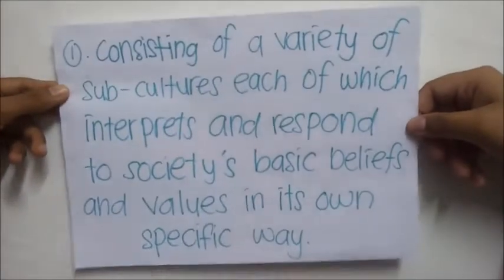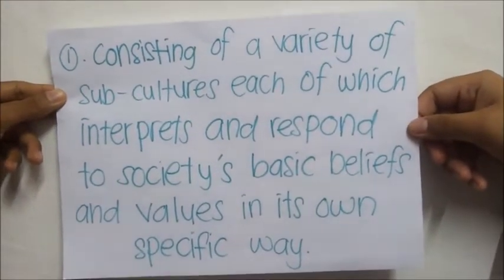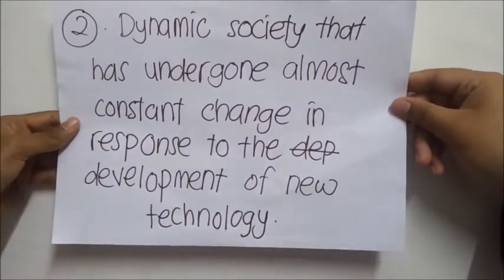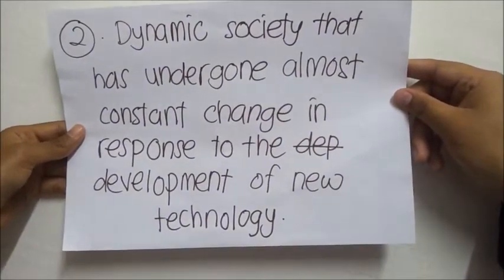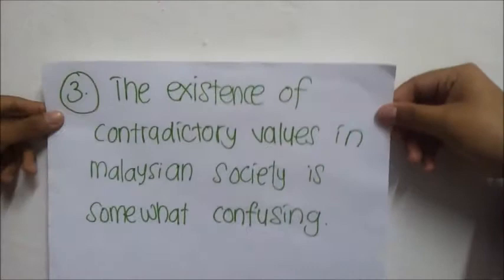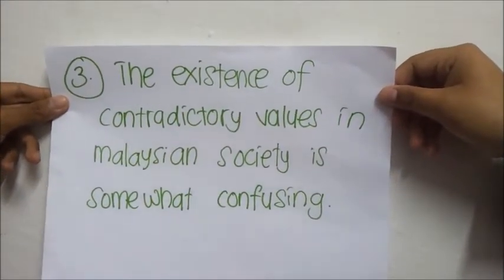culture influence on tourist behavior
group assignment tourism behavior (group 3)
uum student